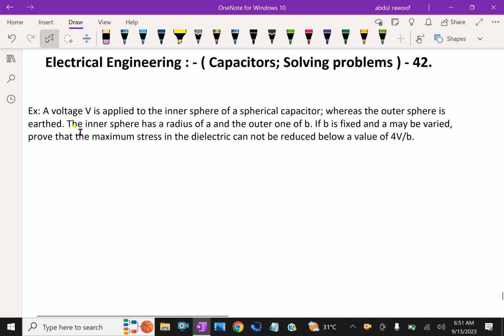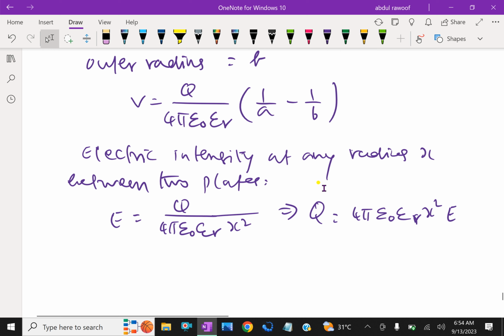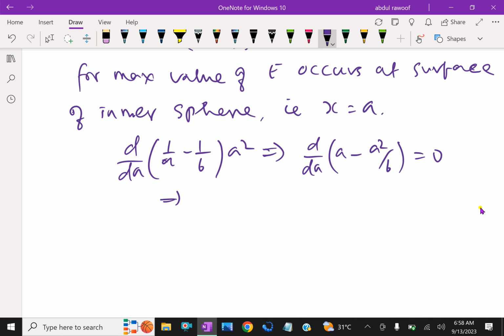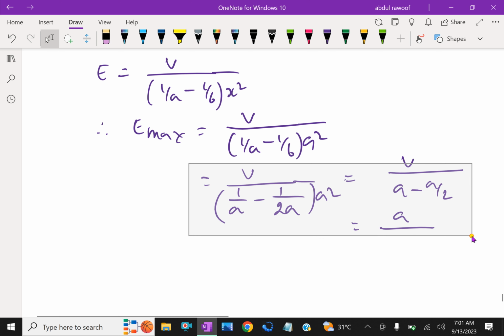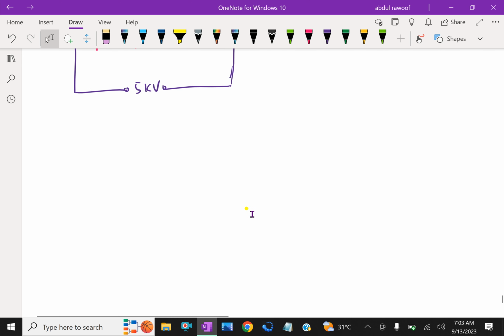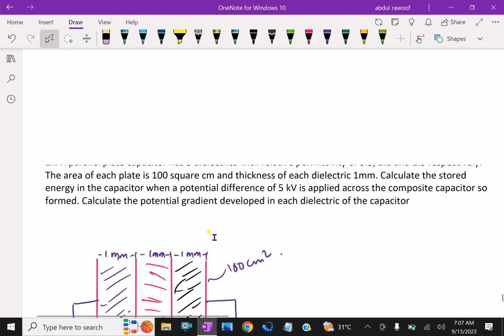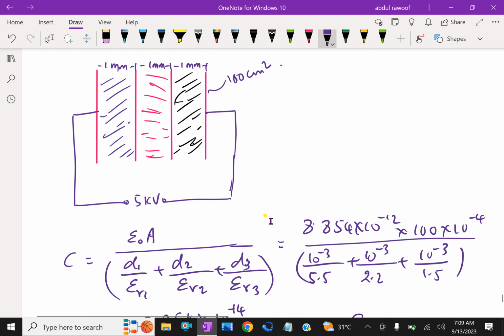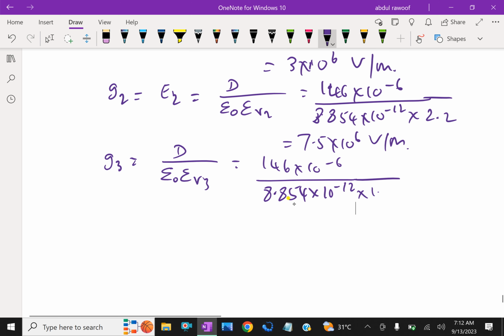Electrical Engineering : Capacitors; Solving problems ) - 42.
A parallel plate capacitor can only store a finite amount of energy before dielectric breakdown occurs. It can be defined as: When two parallel plates are connected across a battery, the plates are charged and an electric field is established between them, and this setup is known as the parallel plate capacitor.